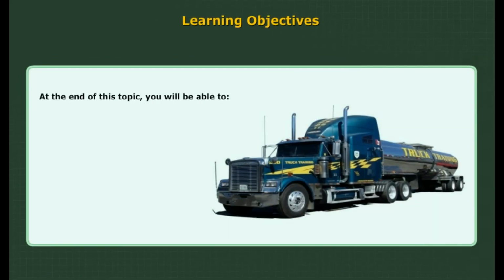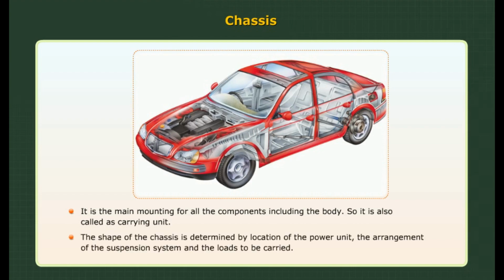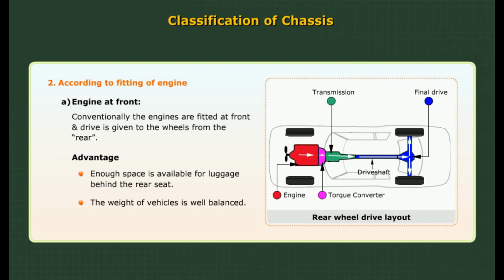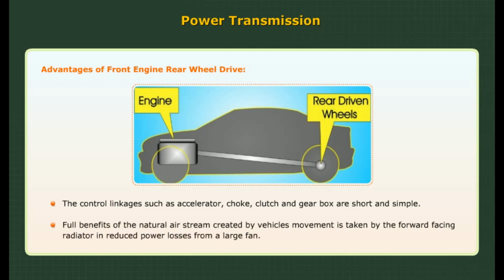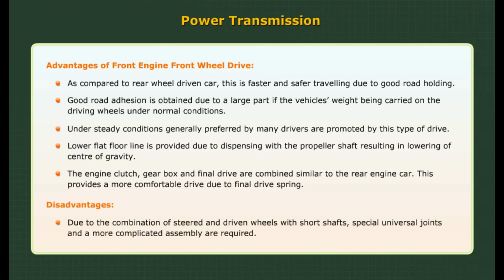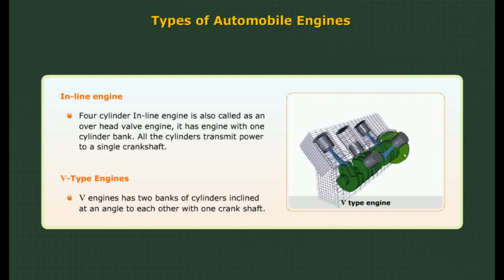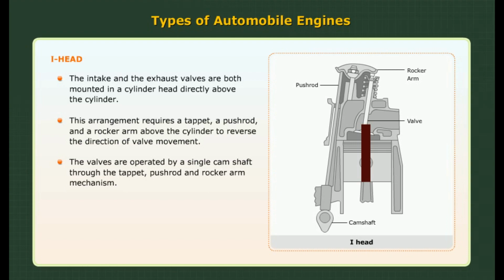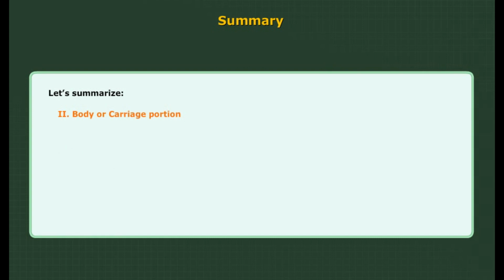Introduction to Automobile Engineering ||PRIME ENGINEER||part 1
This video is a brief explanation of the Introduction to Automobile Engineering
It includes as follows:

Learning Objectives
Outcomes
Introduction
Components of Four Wheel Automobile
Chassis
Main Components of the Chassis
Functions of the Chassis Frame
Classification of the Chassis
Power Unit
Power Transmission
Four Wheels Drive
Types of Automobile Engines
Types of Cooling
Summary
Reference Books